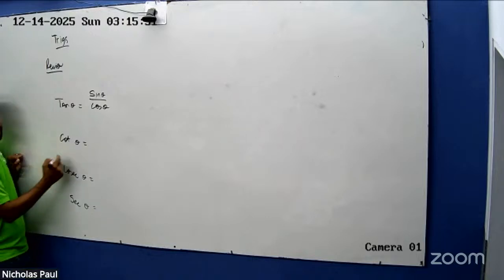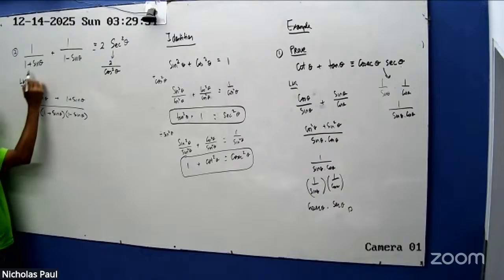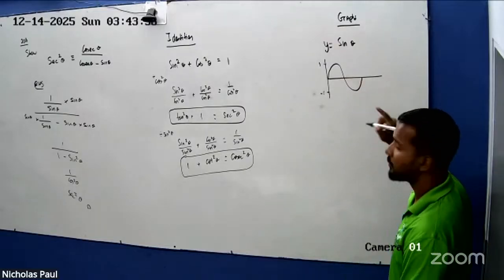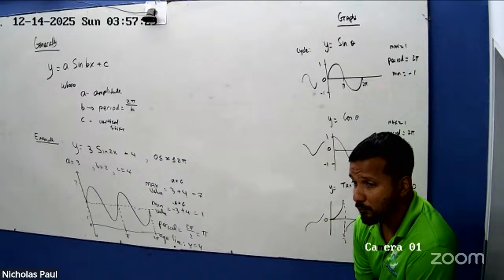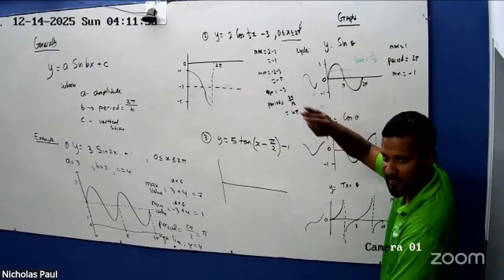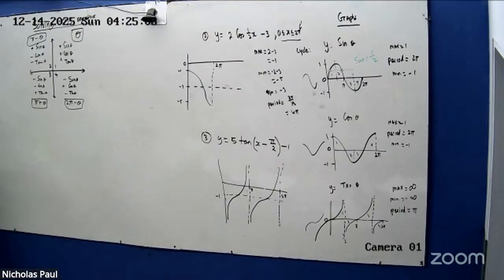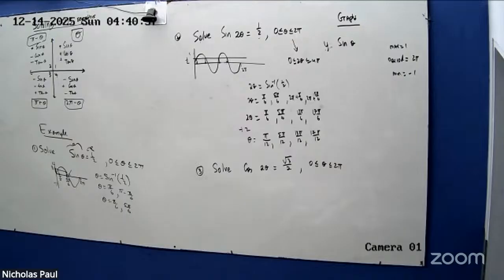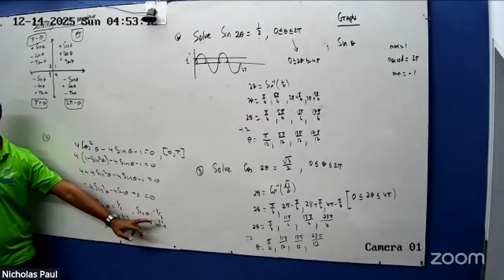Unit 1 Pure Mathematics Trigs 1